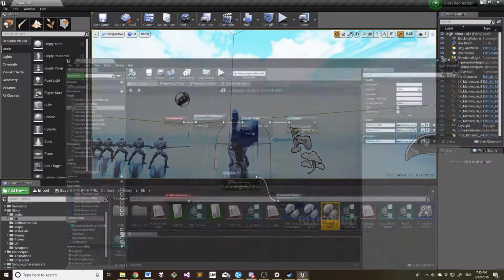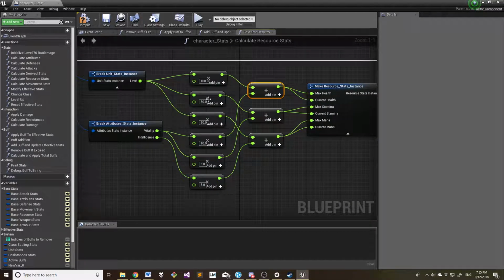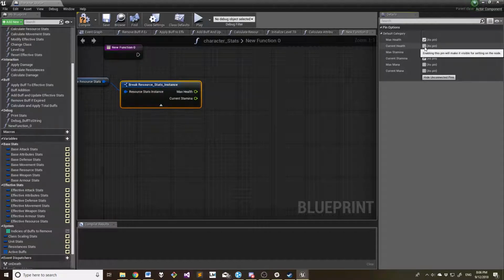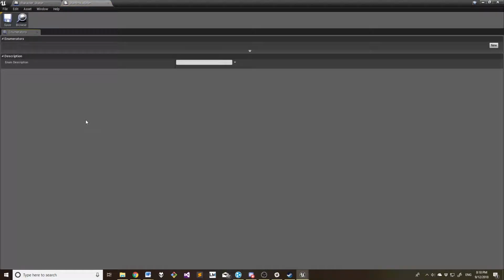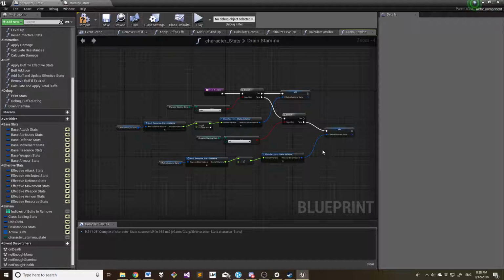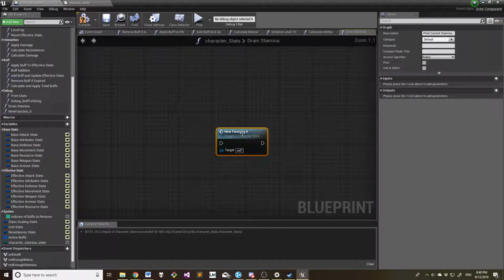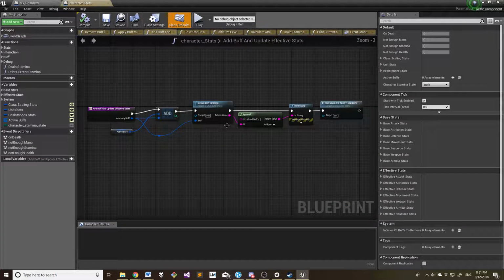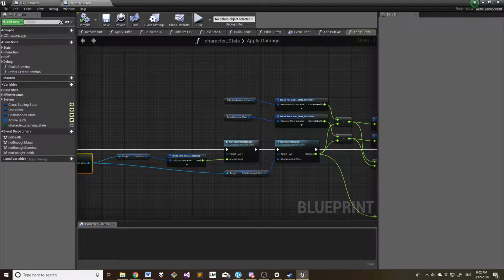UE4 Programming Tutorial for Glory Recreation Project